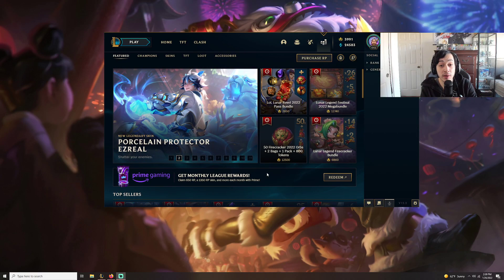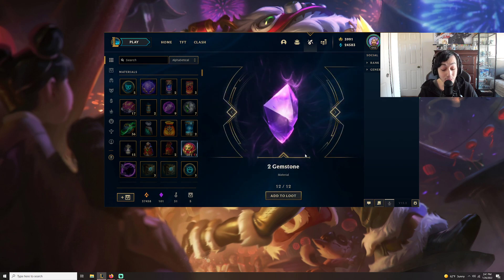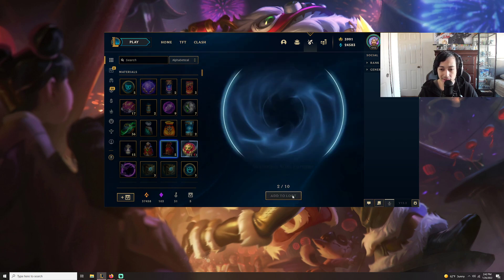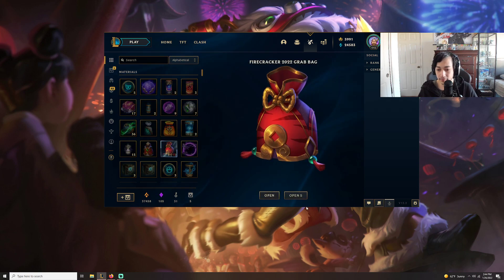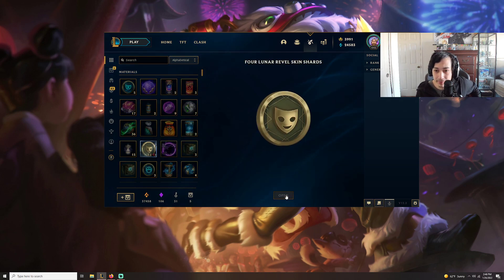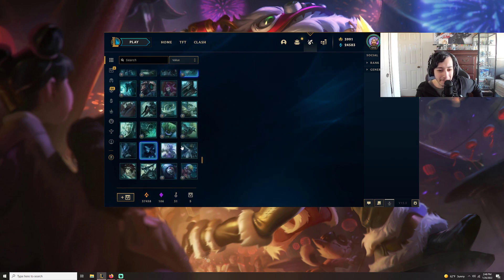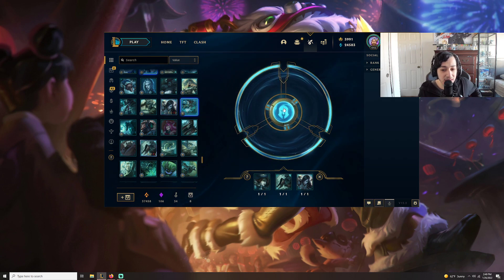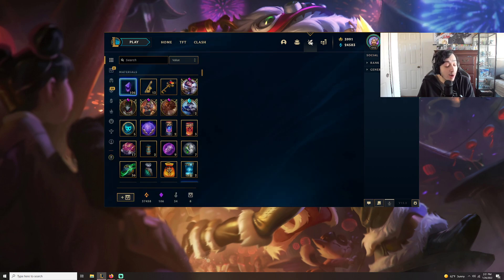50 Firecracker orbs 2022 - $100 Worth of Orbs +5 Grab Bags - League of Legends